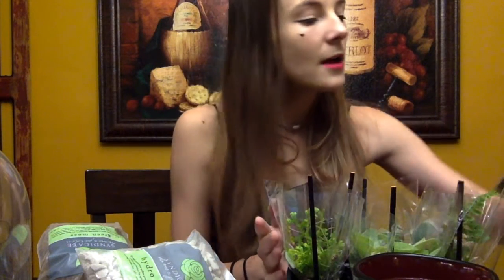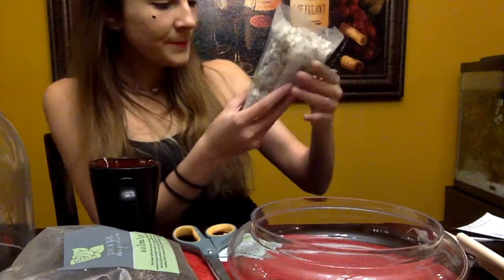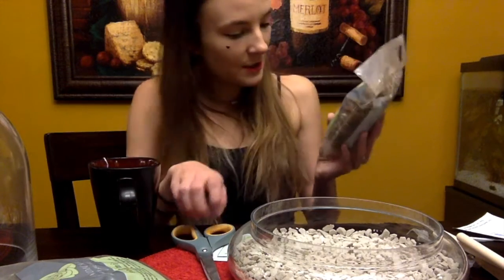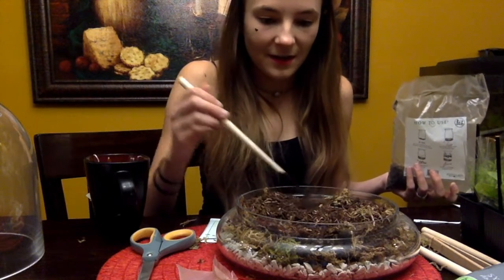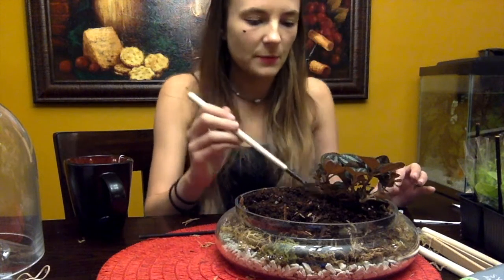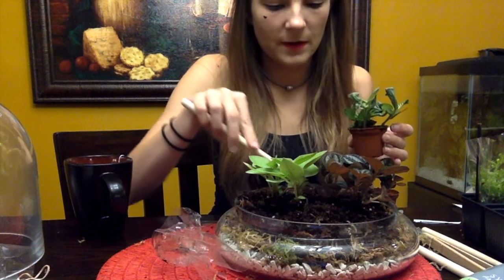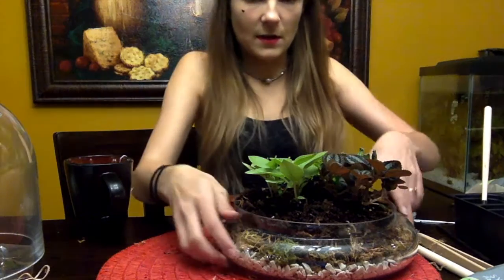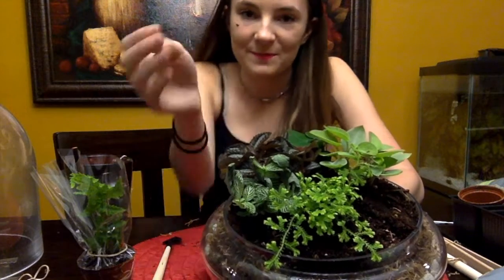Build a Terrarium with me! (tea with Teejay ep 2)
Building my first terrarium! I used emerald scale peperomia, Nerve Plant, Peacock fern, Mayflower, and Pothos! I hope you enjoy this video as much as I did making it, and getting my hand dirty!